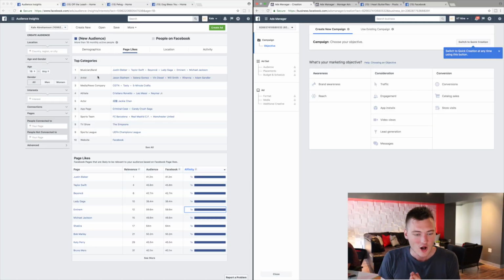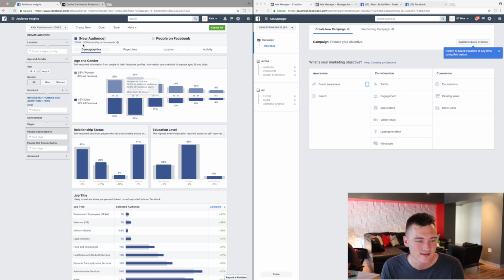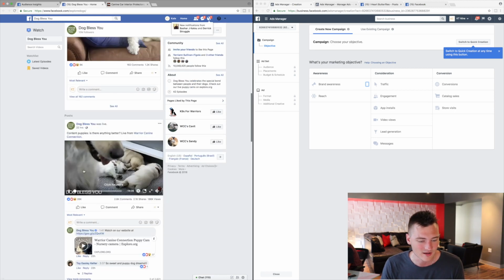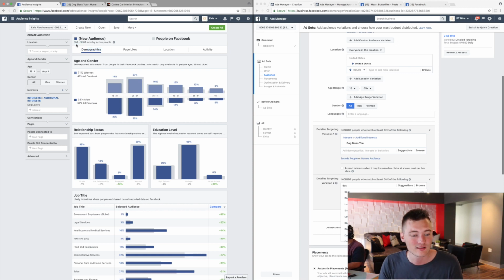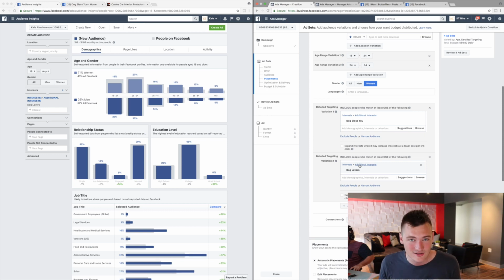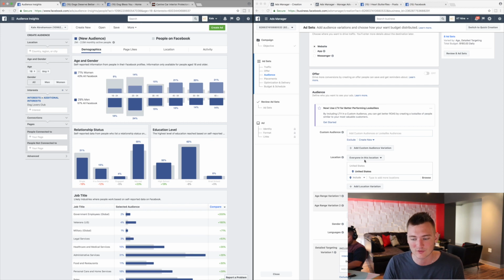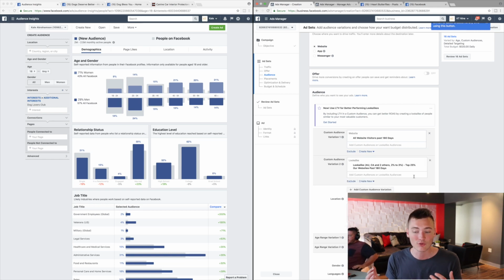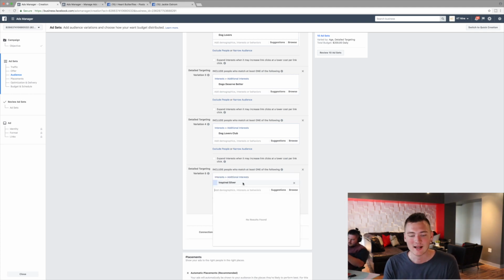$5 Ads For Shopify - How to Make Profitable Ad Using $5 Sets (MICRO SPLIT TESTING!) |Nine University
Want us to help you get rich?!
🛑STOP🛑 Click "SHOW MORE" 👇👇👇

If you are interested AT ALL in any of these things👇 you NEED to click THIS

Connect with Nine University!

1) Making Money Online
2) Making Money in Your Spare Time
3) Selling REAL Products while taking advantage of the $1,000,000,000,000 AMZ MACHINE
4) NOT listening to some "guru" talk for 2 hrs about themselves and selling you something
5) ACTUALLY learning HOW to do this (in 20 minutes)

$5 Facebook Ads For Shopify - How to Make Profitable FB Ads Using $5 Ad Sets (MICRO SPLIT TESTING!)

Facebook ads are blowing up. Everyone wants to put some kind of product on facebook to sell. So we have created a video on shopify facebook ads that anyone can use for any business.

Facebook ads for shopify can get pretty confusing, there are so many small details you have to pay attention to. Shopify is one of the leading online marketplaces for drop shipping and it is amazing. Facebook marketing is so important for any online business to get your name out there. These are easy ads shopify to learn that anyone can do.

If you want to learn how to make money on advertising with facebook you need to watch this video. We give you steps for 5 dollar ads for your facebook ad campaign. This is so cheap! Facebook ads for dropshipping are sooo important and everyone needs to do it.

Our five dollar ads are killing the game for us. When you put ads for 5 dollars up it can be seen by so many people for very little money. Marketing has changed. The 5 dollar facebook ads can also promote your brand and business.

When you advertise on facebook, it can be seen by millions and millions of people in the matter of a day! facebook is the leading social media platform and probably will be for awhile. So why not do fb ads for your company?

fbs ads 2018 are so important because so many people are doing it. You need to get ahead of the game and start now! fb advertising is the way of marketing now, it is the best and most efficient. This can even be used for facebook advertising for beginners. Many people can learn from this video.

advertising on facebook is super important, ktnine wants to help you grow. We have learned from the fb ads king kevin david on a lot of this. Come learn ads facebook with us today!

🛑HOLD UP 🛑 ☆★ WANT UNREAL PRODUCT PHOTOS? ☆★